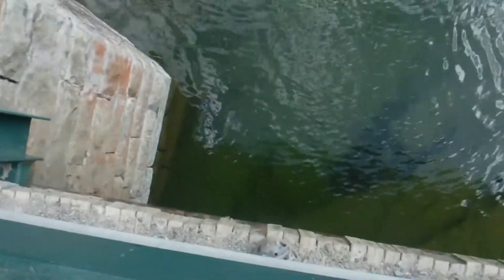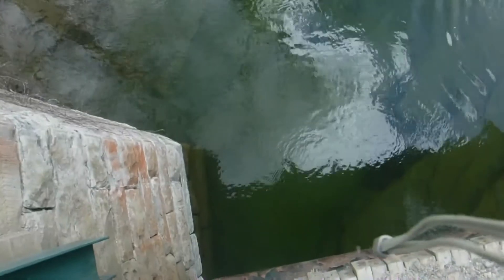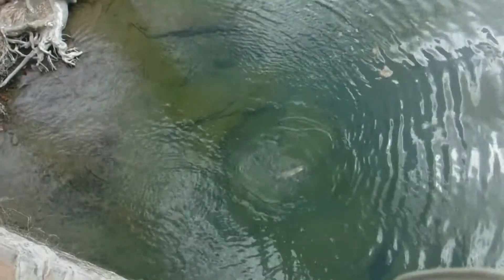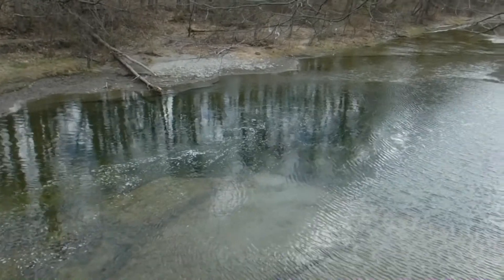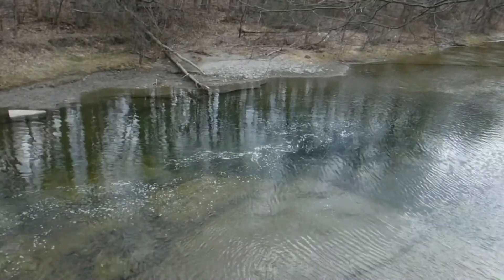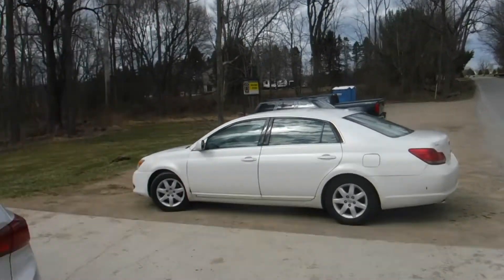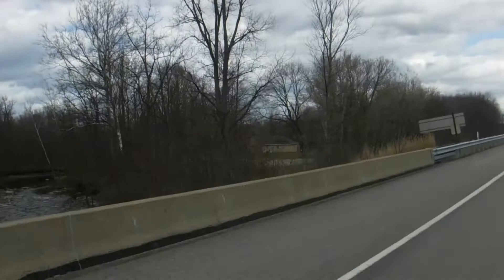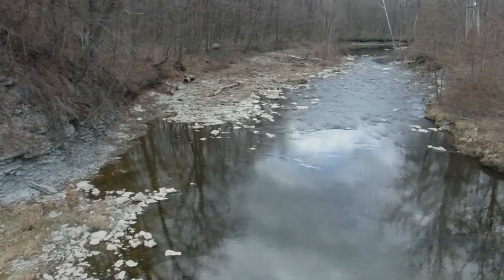Tom, Steve & Chuck video